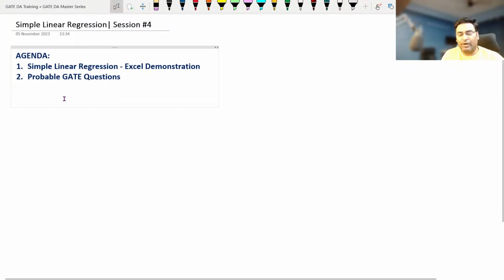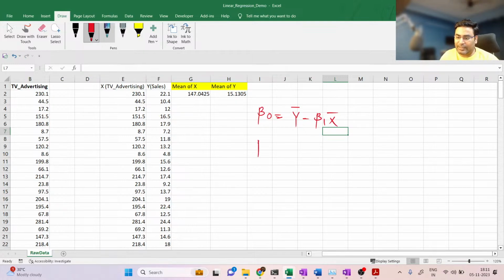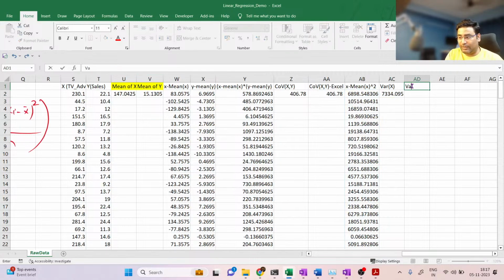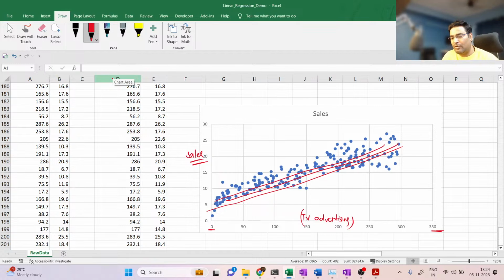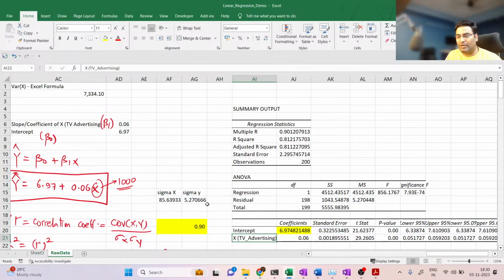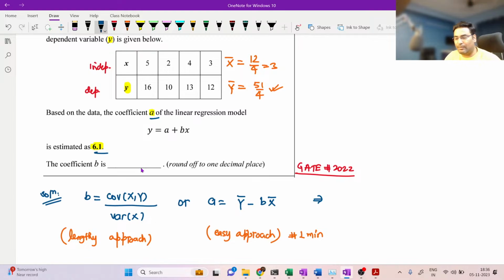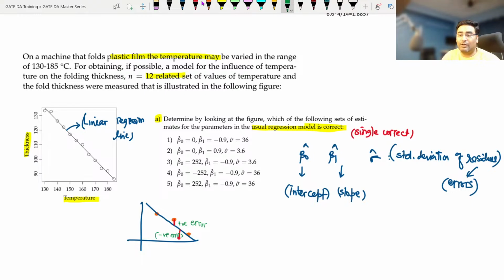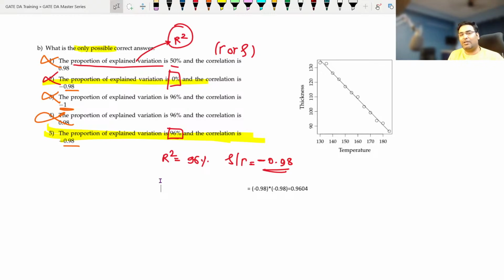GATE Data Science Free Master Series || Linear Regression Part-4 || GATE-24 || Akash Pushkar Sir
Crack GATE Data Science with IMS GATE Academy.